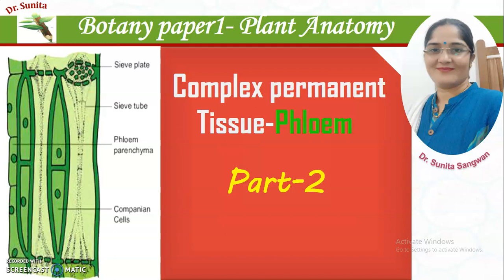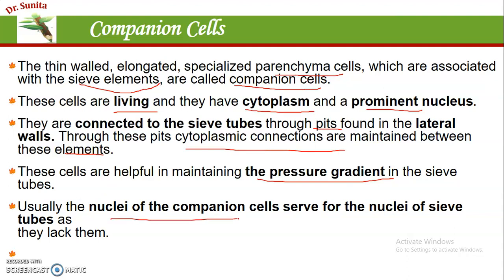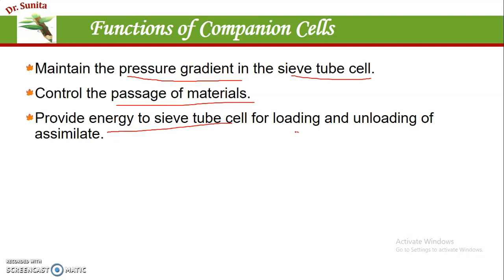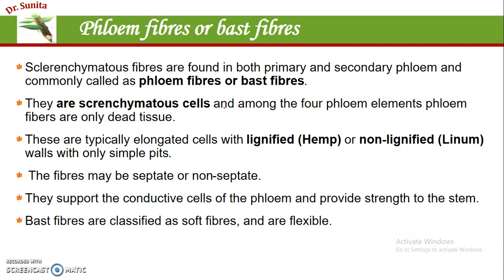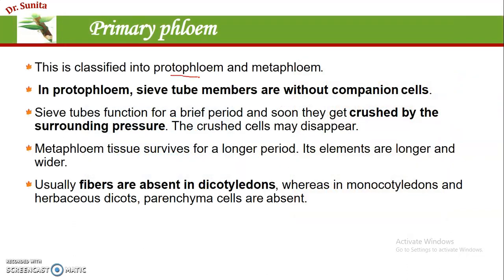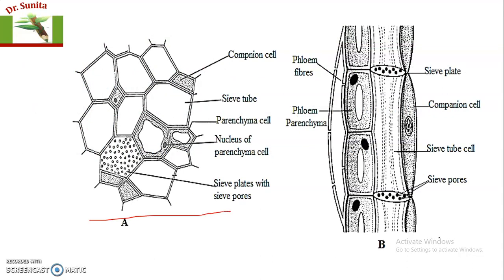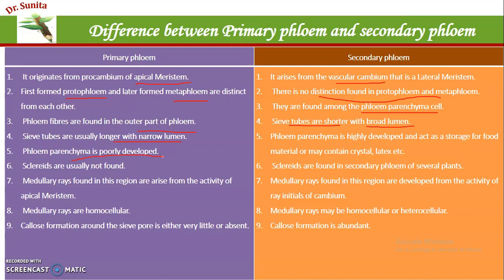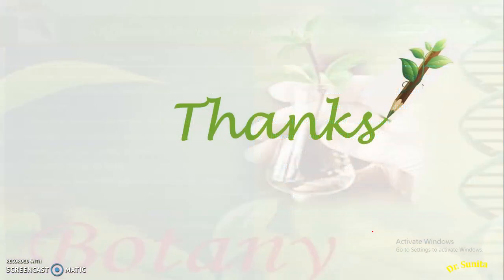Phloem - Part 2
This will be very helpful for the students of Biology/ Botany/Biochemistry/Zoology/Microbiology/NEET aspirants/MSc. Entrance exams/BSc Students (BSc final) /MSc Students.